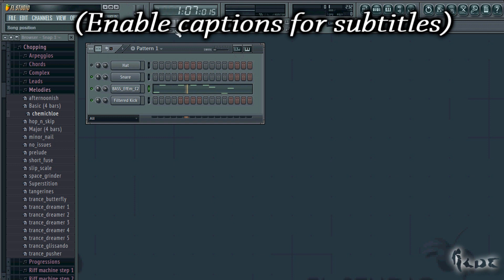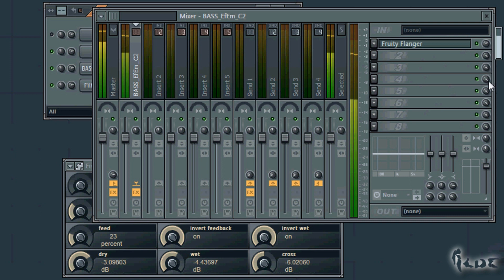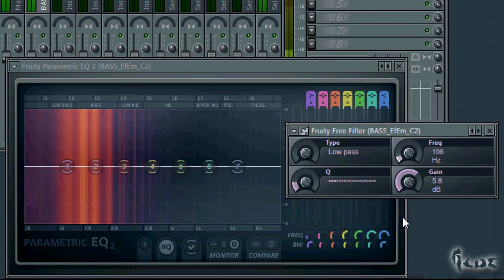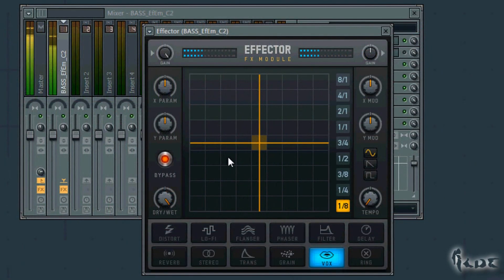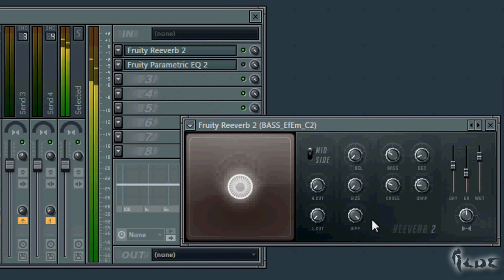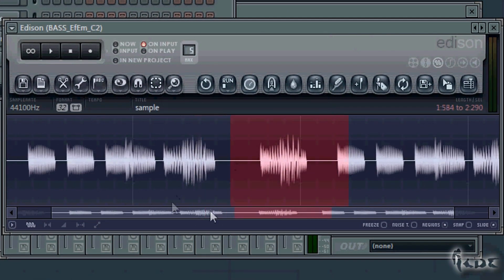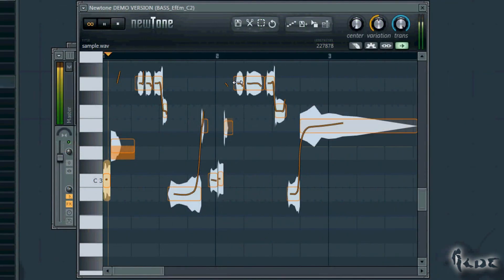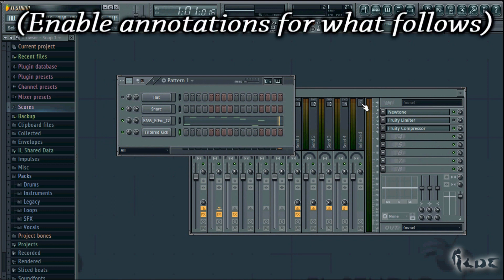FL Studio 11 - Professional Audio Effects [COMPLETE]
[VOICE + TEXT] Get into a new Way of Learning how to manage and edit Audio Effects with FLStudio 11. FL Studio 11 tutorial for beginners, getting started, basics.